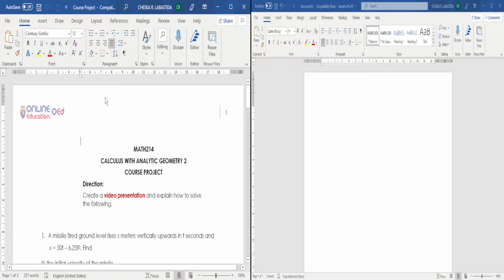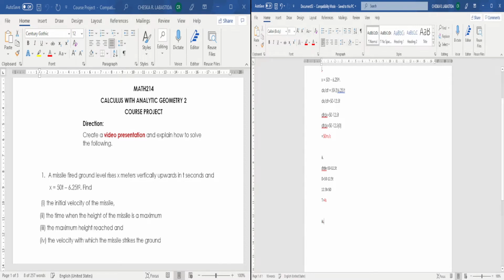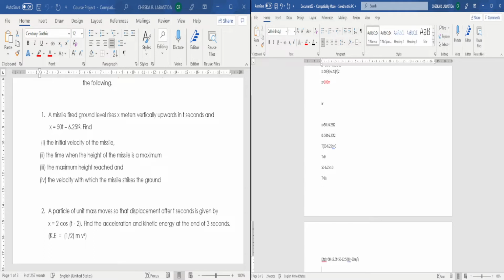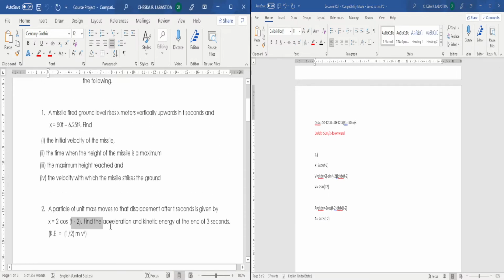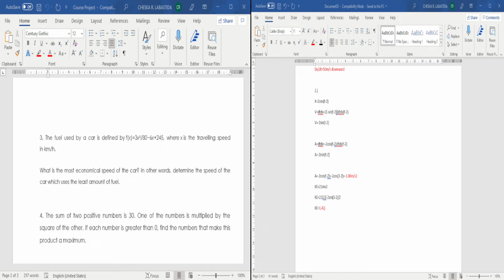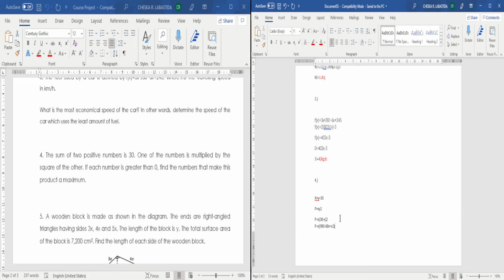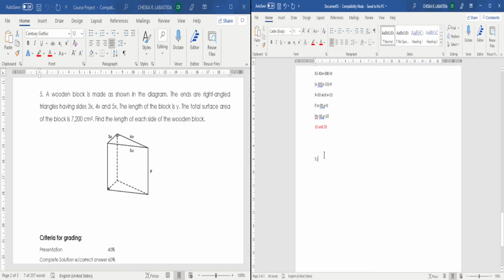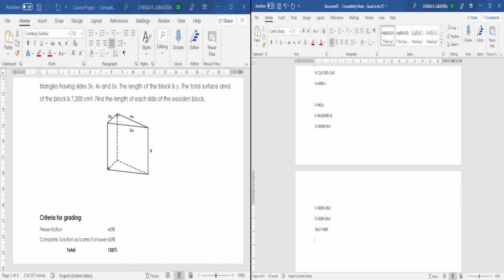MATH214: CALCULUS WITH ANALYTIC GEOMETRY 2 (COURSE PROJECT)